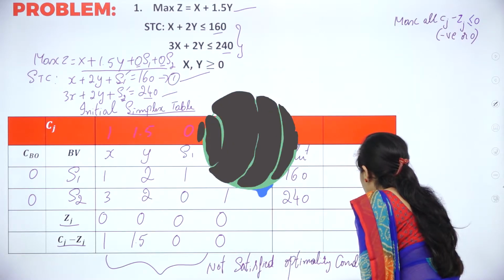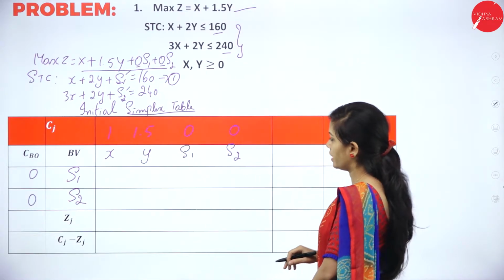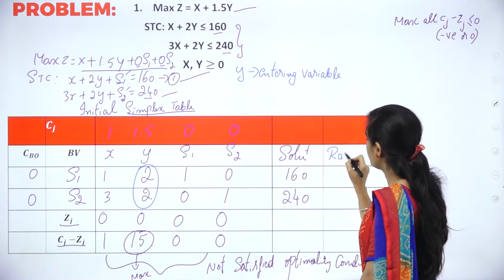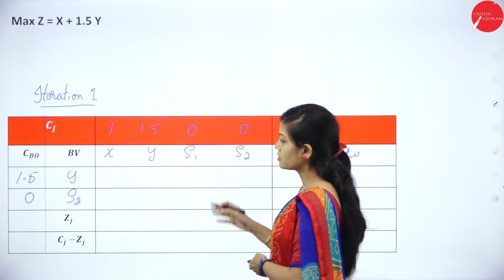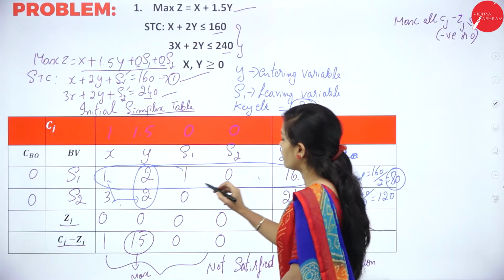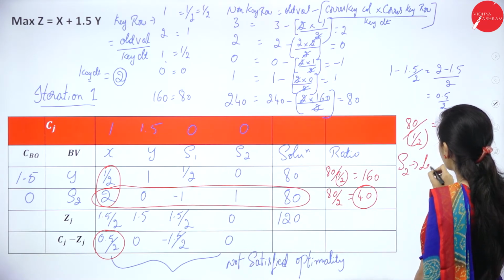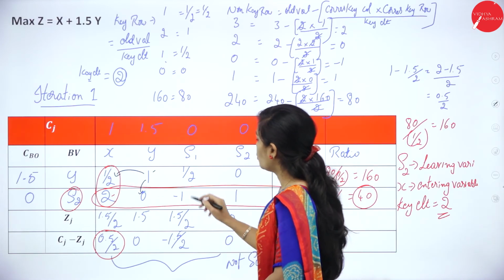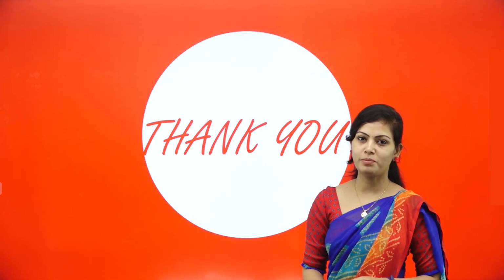DAY 14 | OPERATION RESEARCH | III SEM | B.C.A | SIMPLEX METHOD | L14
Course : B.C.A
Semester : III SEM
Subject : OPERATION RESEARCH
Chapter Name : SIMPLEX METHOD
Lecture : 14